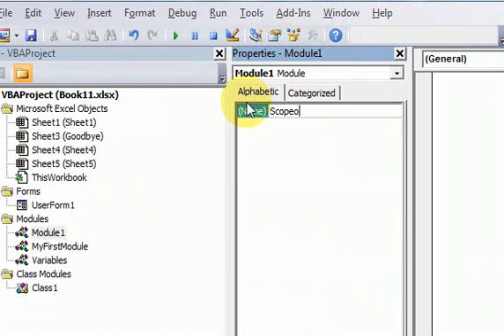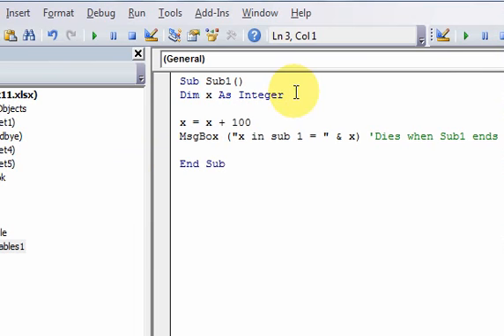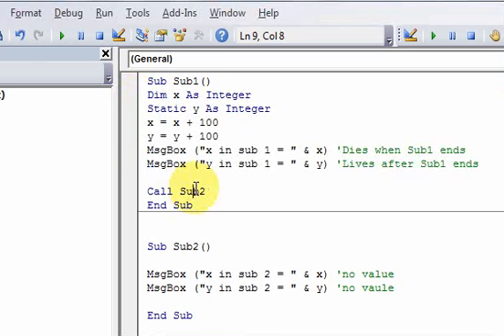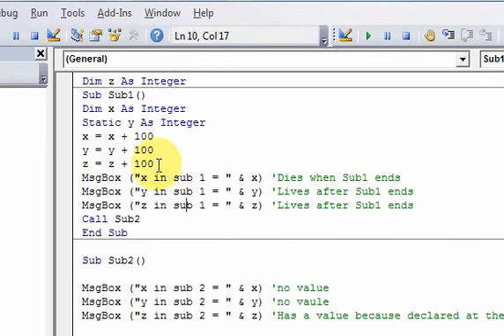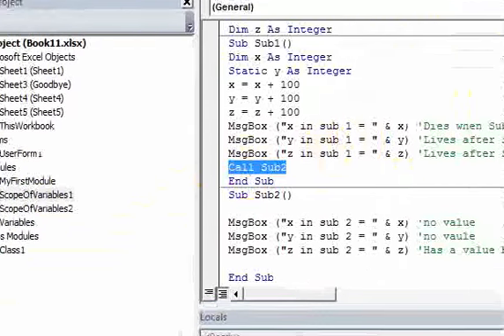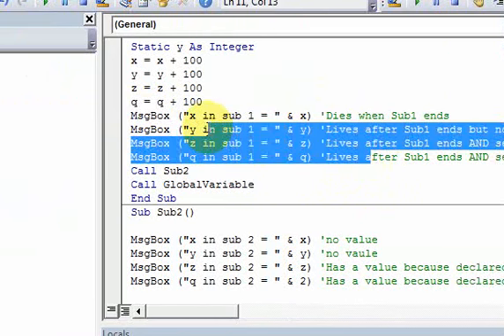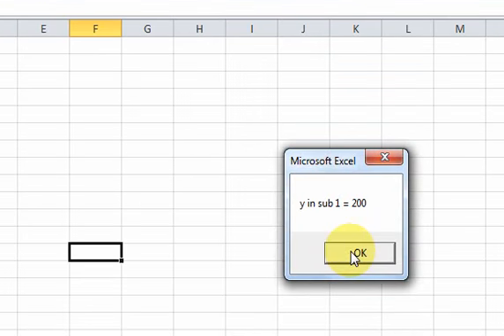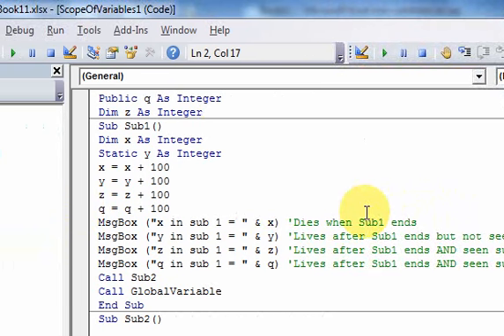Lesson 11.1 Scope Of Variables